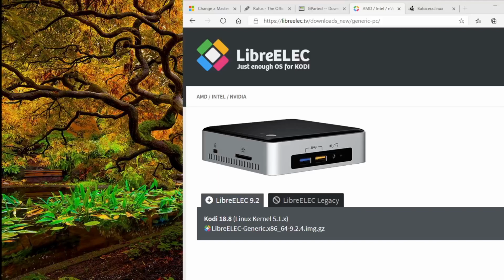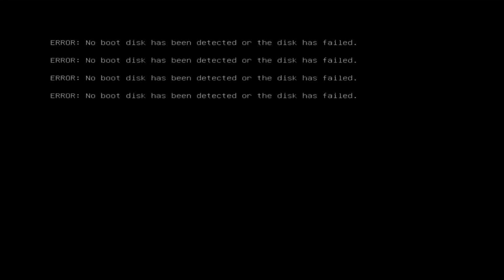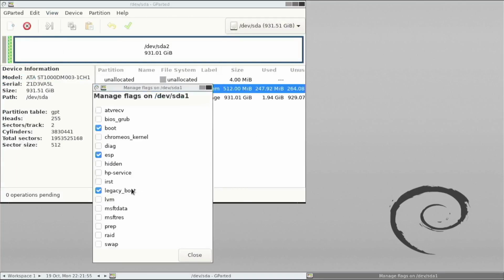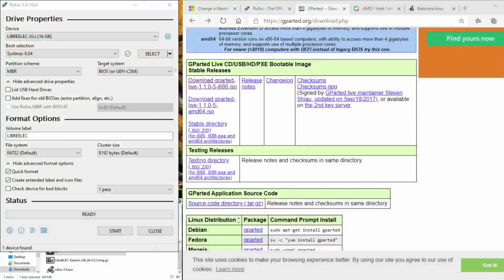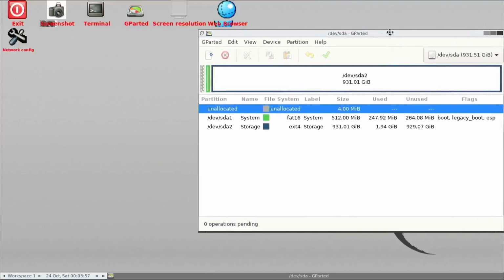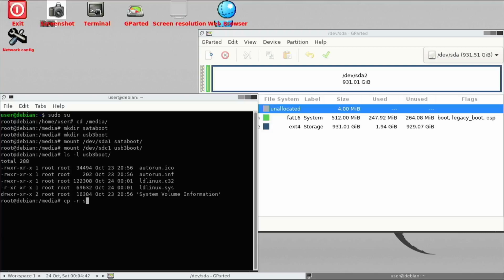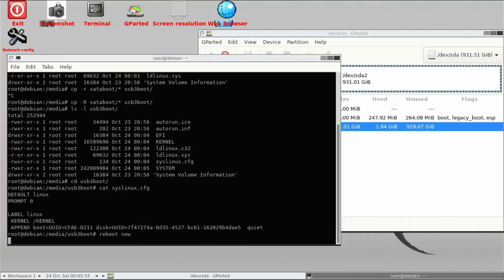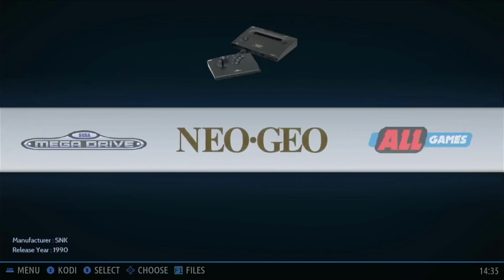How to fix "No Boot Disk" issue after installing image based distros e.g. LibreELEC, Batocera Part 1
To Improve your watching experience, feel free to turn on Sub-Title, Speed Up the video or Jump to any sections below to your liking. If this is helpful to you, please whack the Like button for me, ta!

This tutorial explores how you can identify "No Boot Disk" issue after installing image based distros such as OpenELEC/LibreELEC Kodi, Batocera, etc. on legacy PCs and how we can address these issues.
These issues are mostly likely caused by outdated BIOS or partition tables e.g. GPT/UEFI/Legacy_Boot or MBR/MSDOS/LBA/BIOS. Some legacy PCs can only read boot sector information from USB drivers but not internal drives, some can only boot from MBR partitions. The solutions to the 1st problem is to use a jump start USB stick to jump start/boot the internal drive.
Solution to the 2nd issue will be covered in other video.

00:00 Introduction
00:55 Photo of a Legacy PC and USB Sticks contain LibreELEC and GParted
01:03 Install LibreELEC
01:43 GParted Partition Manager URL and ISO
02:41 Identify unable to boot issue
03:45 Create a bootable jump start USB drive with Syslinux boot manager
05:40 Copy boot files from internal drive's boot partition onto external jump start USB drive
08:04 syslinux.cfg file content such as Kernel file location /KERNEL, Boot UUID and Disk UUID
09:03 Boot off internal drive with jump start USB stick and continue the LibreELEC configurations
09:33 Demo on booting Batocera distro from MBR partition

*** Commands to mount partitions and copy boot config files and Kernel file from ***
*** Internal Drive to External USB Jump Start Drive ***
sudo su
cd /media
mkdir sataboot
mkdir usb3boot
mount /dev/sda1 sataboot
mount /dev/sdc1 usb3boot
ls usb3boot
cp -R sataboot/* usb3boot
ls usb3boot
reboot now
[ End Commands ]

If you think this is helpful or would like to support his channel.